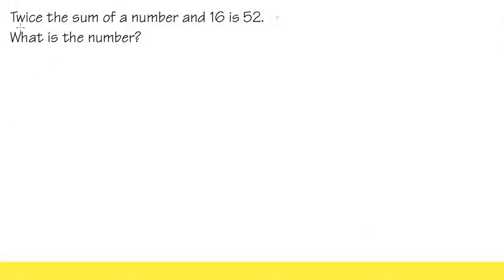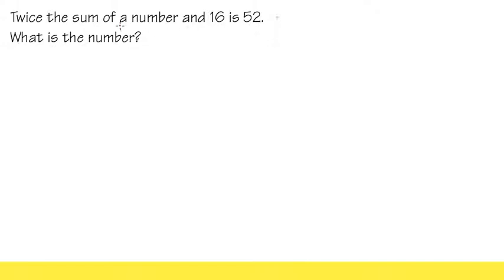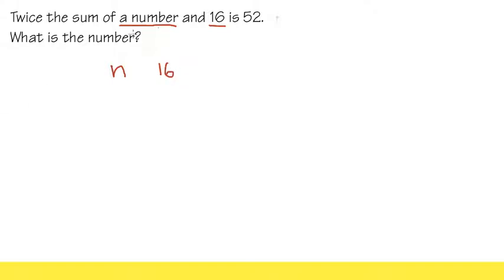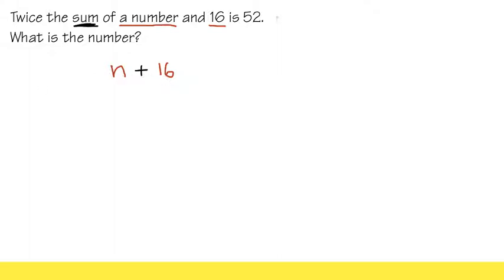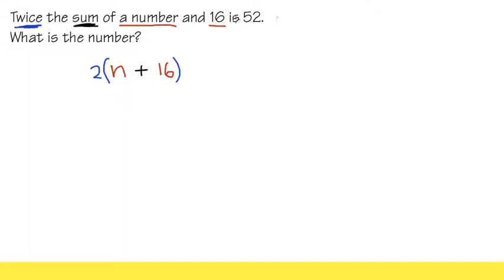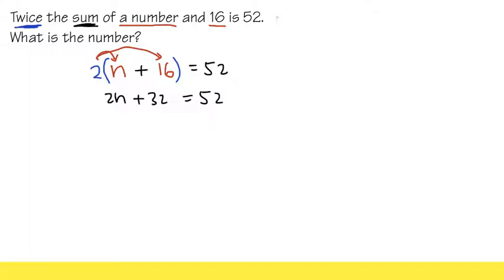Q15, word problem, twice the sum a number and 16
These videos are for prealgebra students. Topics included: order of operations, operations with integrals, fractions, decimals, percentages, word problems, one-step equation, multiple-steps equations, graphing equations, and more!